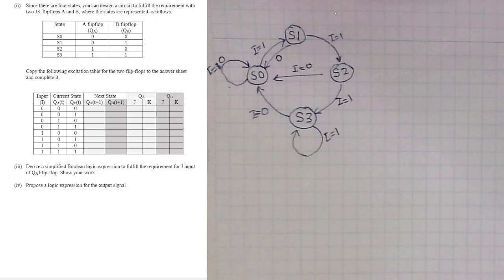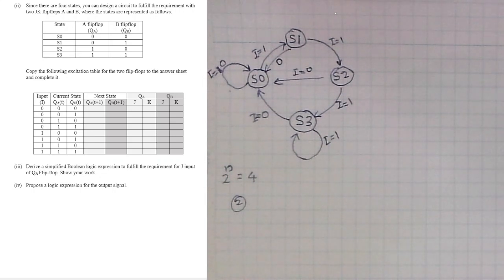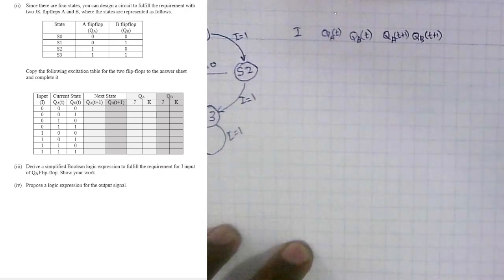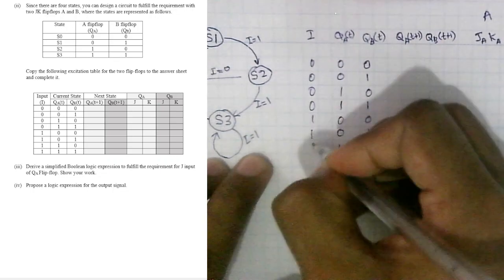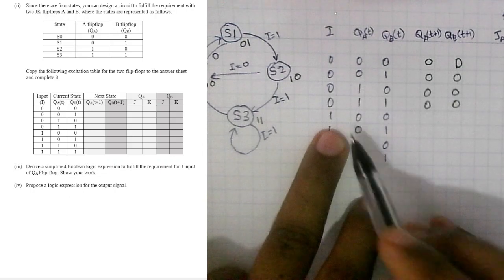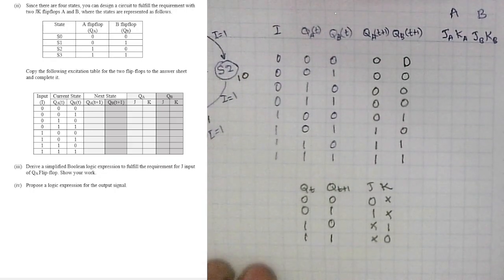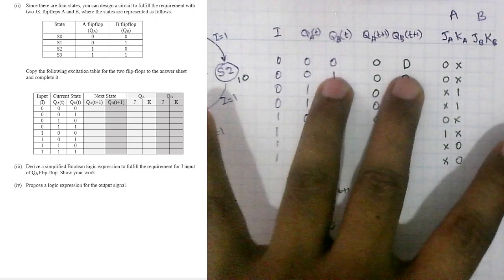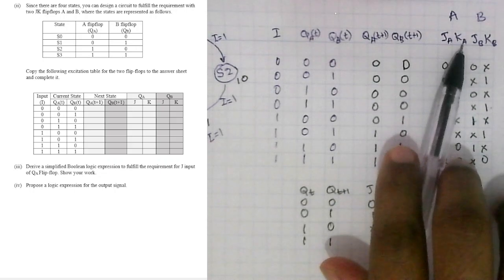Sequence Detector Part3 Excitation Table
In this segment, it is shown how to construct the excitation table for a circuit for a "three 1's in a raw" sequence detector.